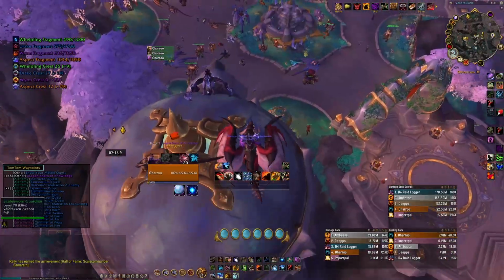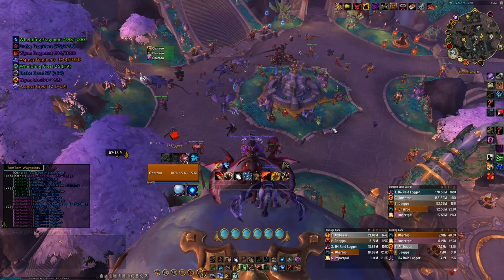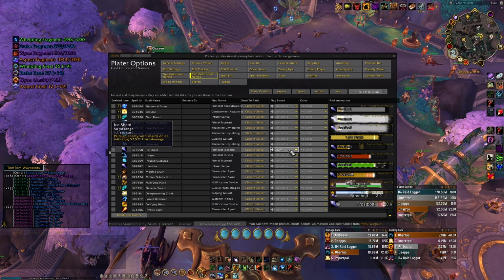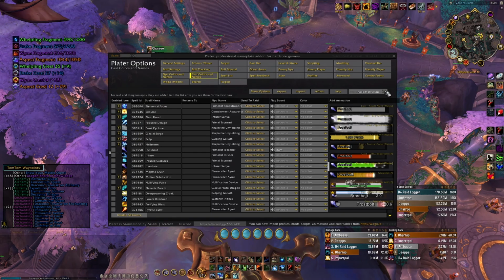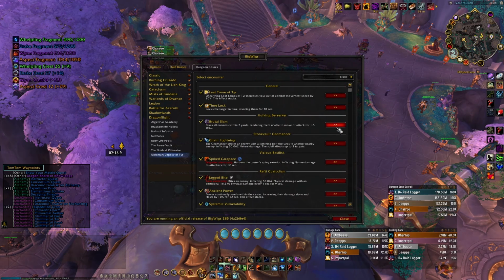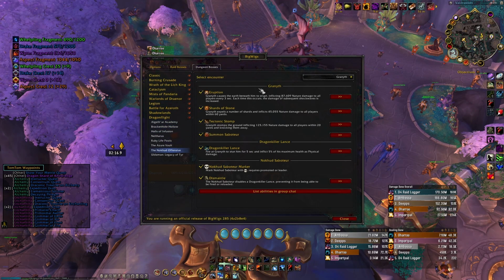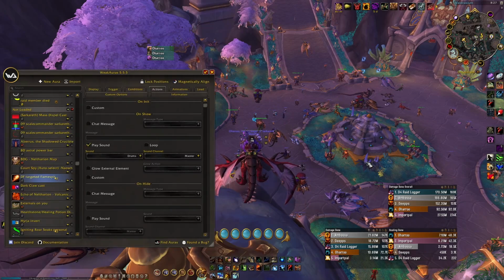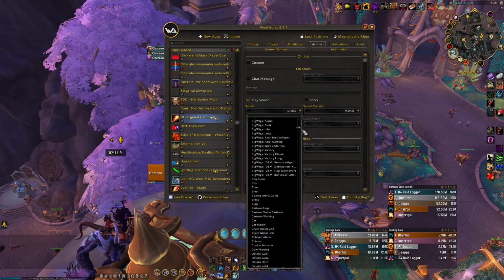How To Improve Your M+ Success Rate | Audio Cues